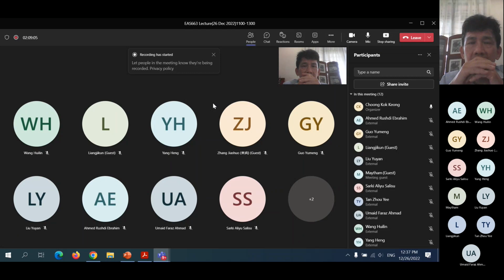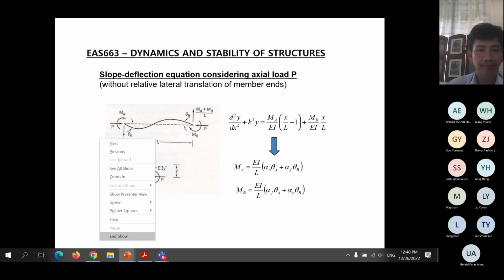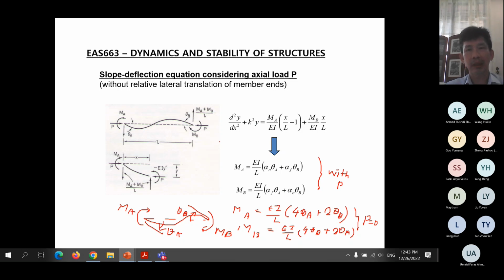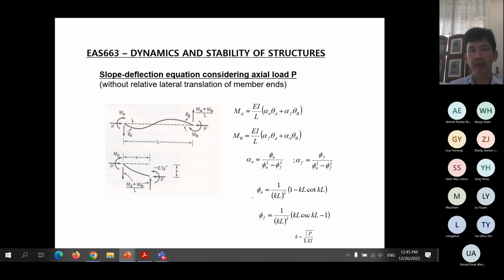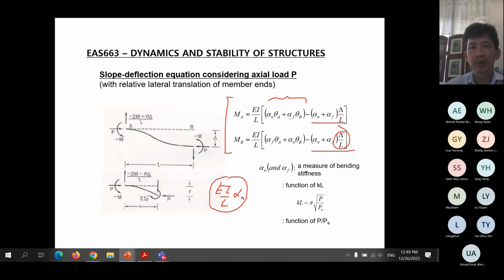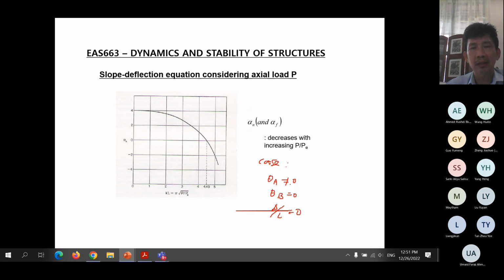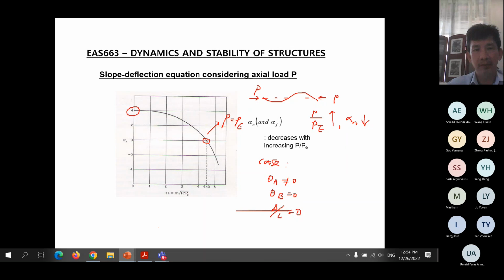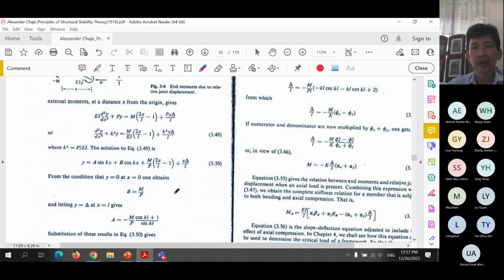EAS663 Lecture(26 Dec 2022)-Part 4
Slope Deflection Equation considering effect of axial force